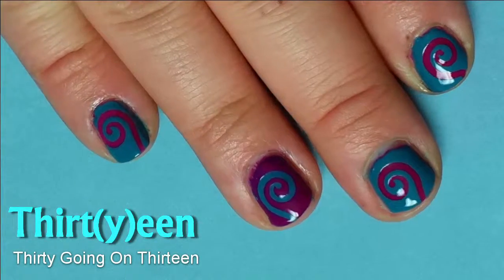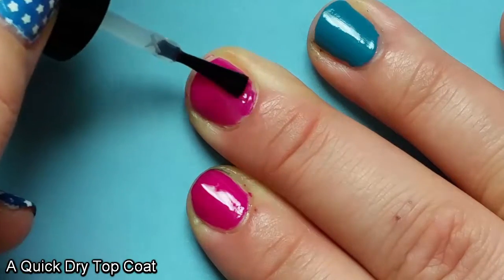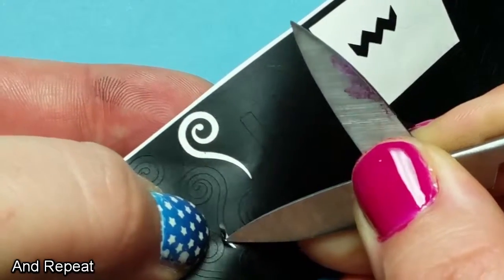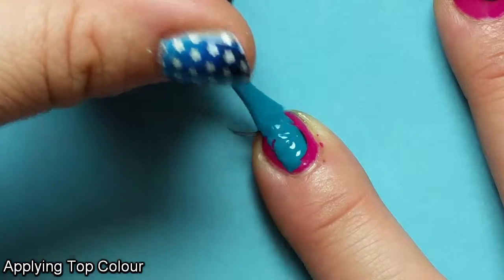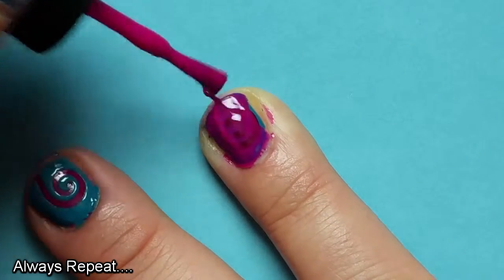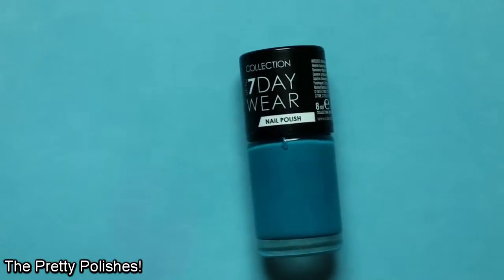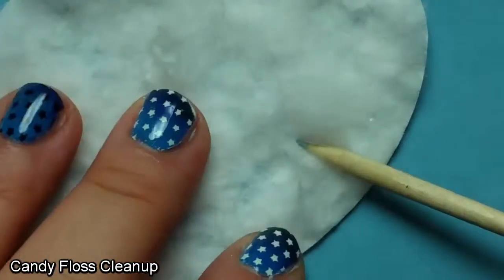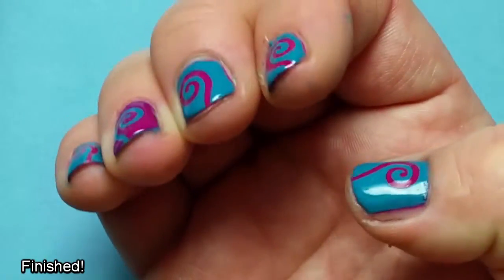Curly Whirly and Vinyl-y Nail Art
Gettin' dizzy here with all these curly whirly nails!

Today I decided that sometimes, just a regular day can be a special occasion. Especially if a special occasion means I can use my twirly nail vinyls!

I seem to make it through the whole video with any major cock ups. I have a strange feeling I must have missed something.

Also, for those who are not acquainted with Finger McFuckington, I highly suggest you check out the Threadbanger Channel

If you decide to try this design too, why not share it with me? I'd love to see it!